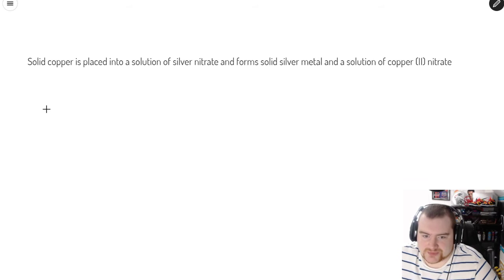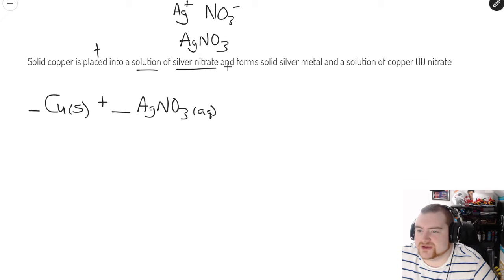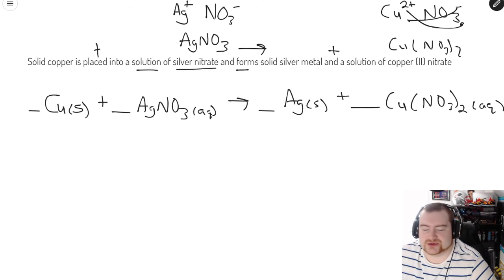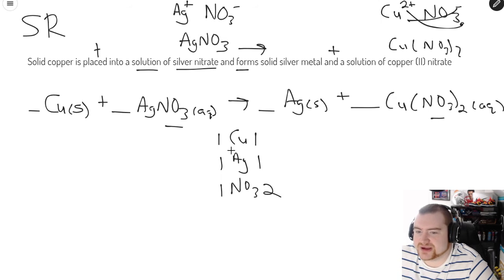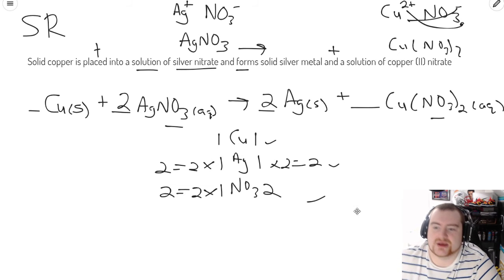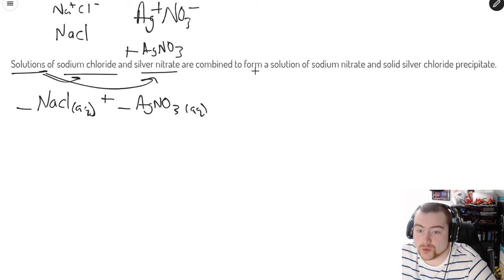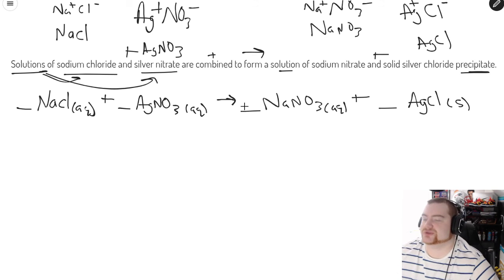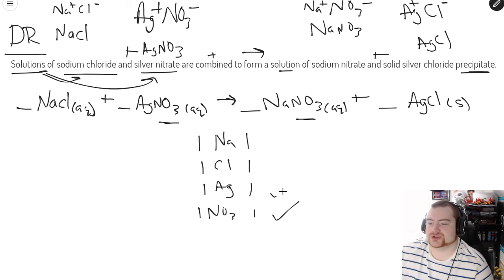Writing Reactions Part 2